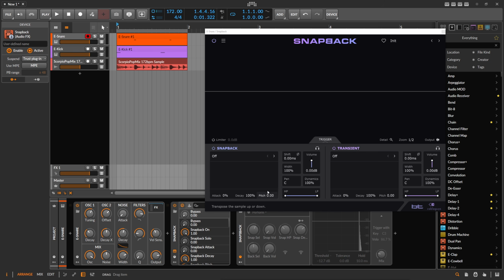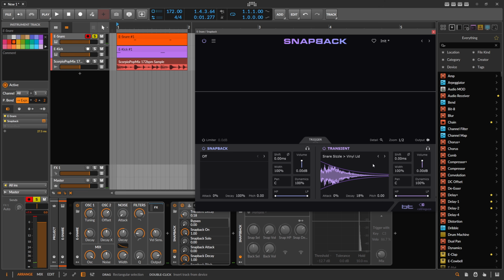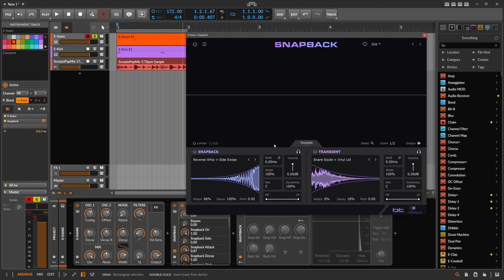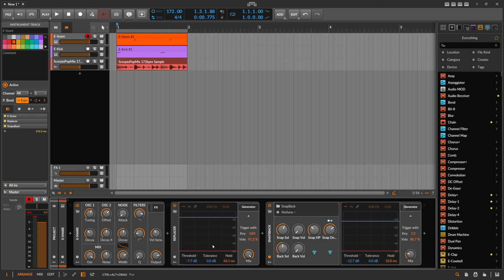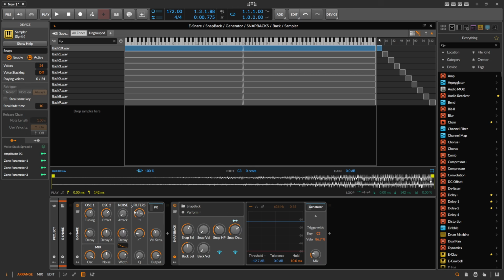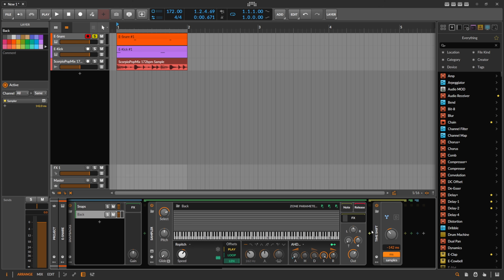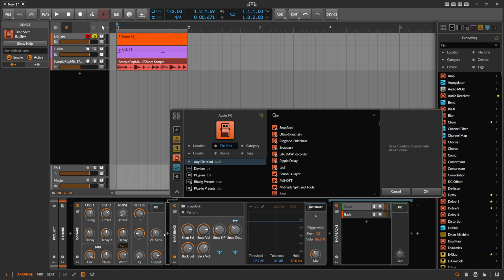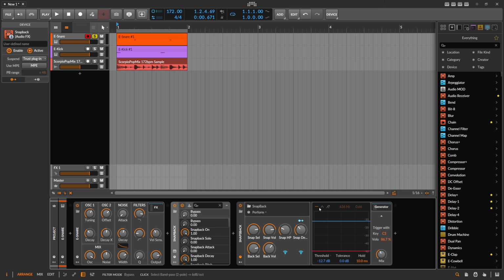Snapback - WATCH before you buy this plugin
SnapBack is a new plugin from @Cableguys  , and it’s a great idea and execution for layering plugins. It lets you add layers or even stack sounds in front of your drum shots and samples—an ultimate tool for drum layering, all in a single, compact plugin. Now the question is, can we create something similar in @bitwig ? The answer is, of course, yes! You can download a free preset for Bitwig here that already comes with a sample. Just drop it on a drum track and start layering right away. Bitwig’s Replacer device is already pretty accurate by default.